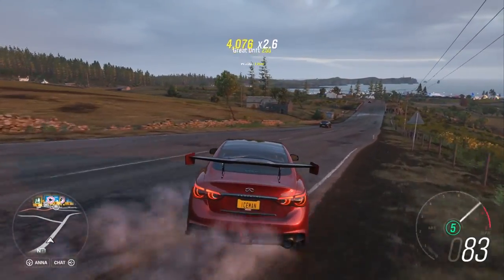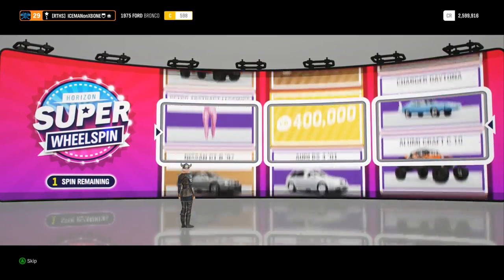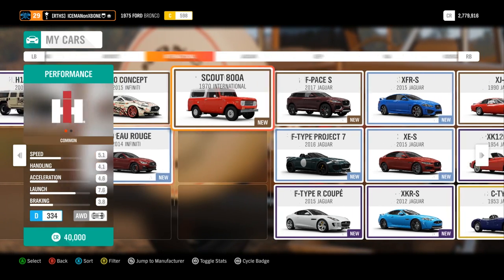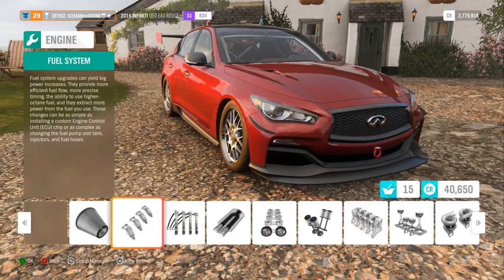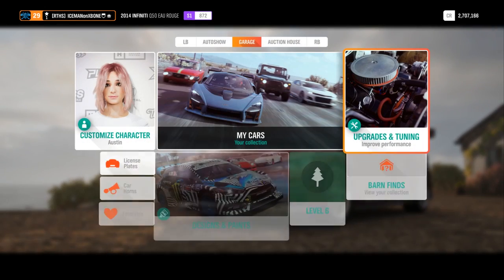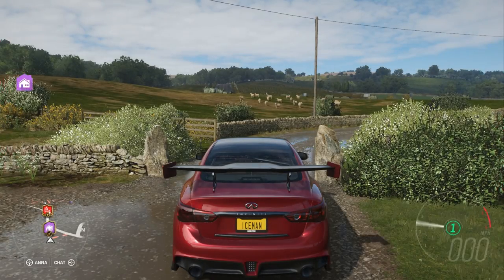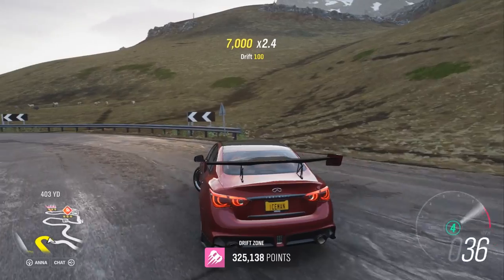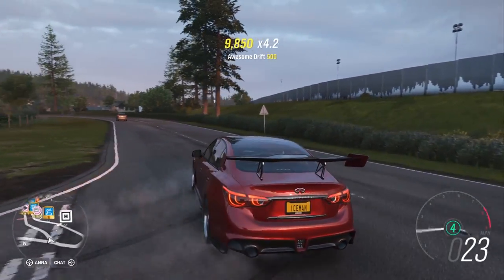Converting This Infiniti Q50 Into A 1,000HP DRIFT Car - Forza Horizon 4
NEW INSTAGRAM! Check it out below!